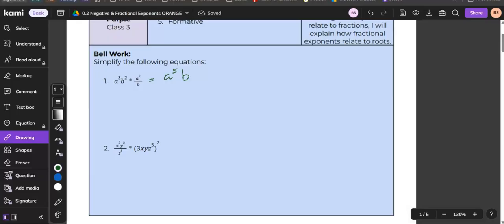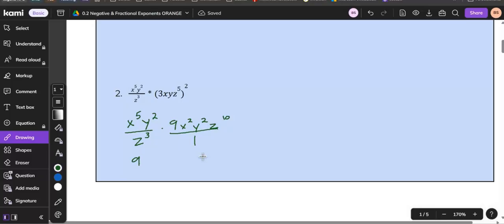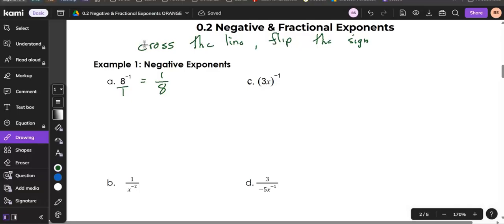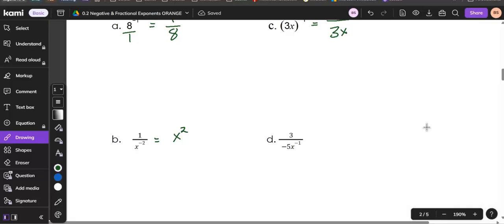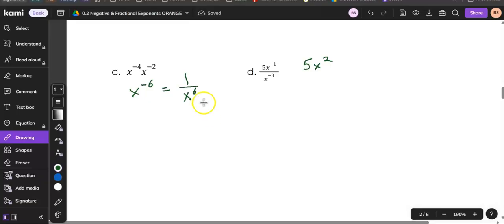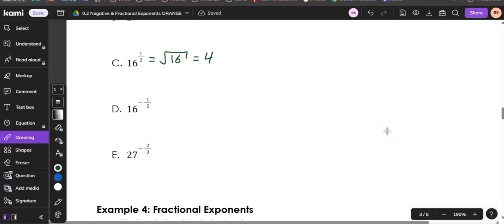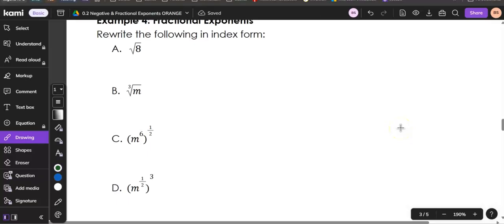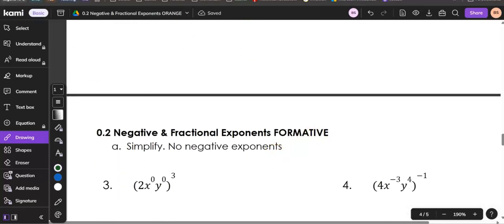0.2 Negative and Fractional Exponents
0.2 Negative and Fractional Exponents
Calculus Review